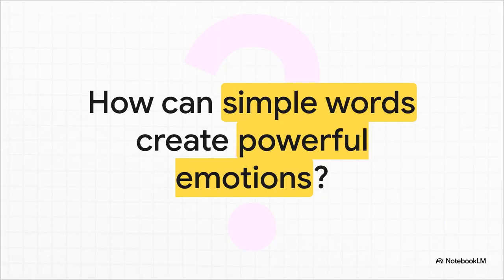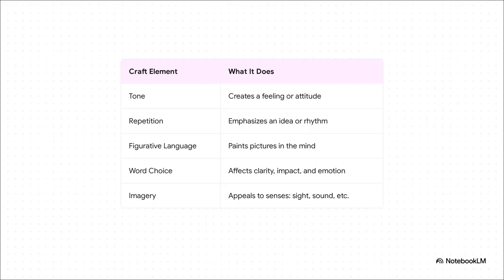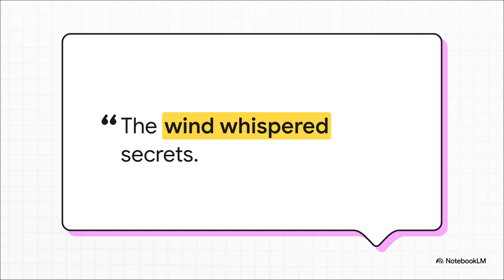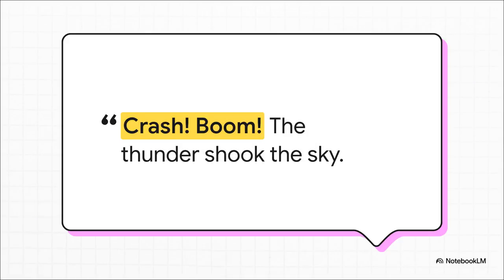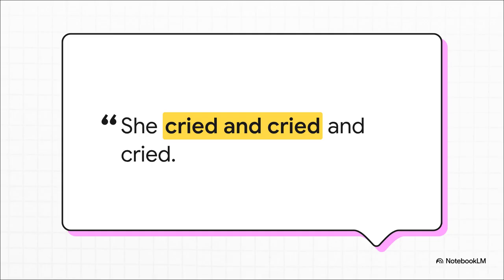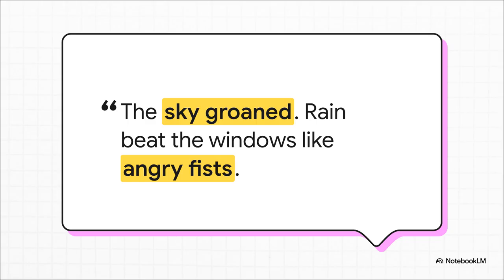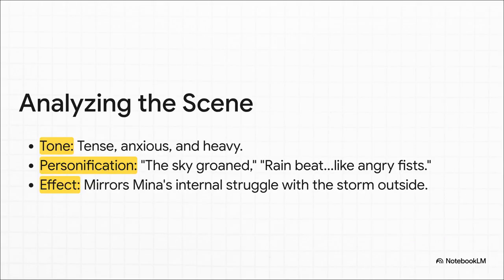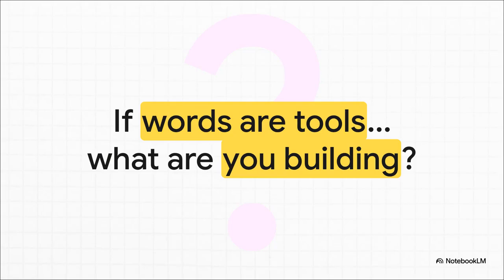👉Grade 6 English Author’s Craft Explained: Tone, Imagery & Figurative Language | Week 20 Day 4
Unlock the secrets of Author’s Craft in this fun and engaging Grade 6 English lesson! 🎨✏️
Students will explore how authors use tone, imagery, repetition, and figurative language to bring their writing to life. Perfect for students, teachers, and homeschoolers, this video aligns with key ELA and TEKS standards while inspiring creativity and comprehension.

🌟 In this video, you’ll learn:
✅ What “author’s craft” means and why it matters
✅ How tone shapes the feeling of a story
✅ How imagery paints pictures in the reader’s mind
✅ How repetition and word choice build power and emotion
✅ How to use these tools in your own writing

🙏 Memory Verse: “He is faithful in all He does.” — Psalm 33:4